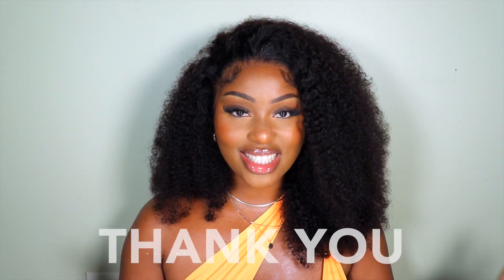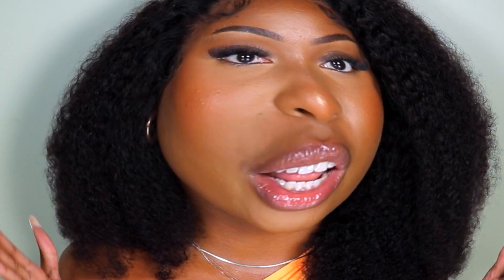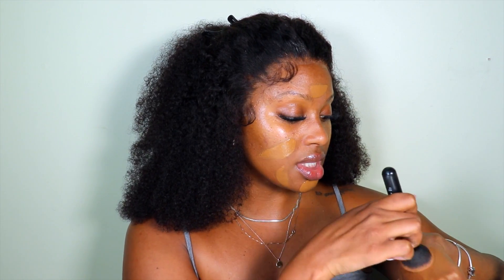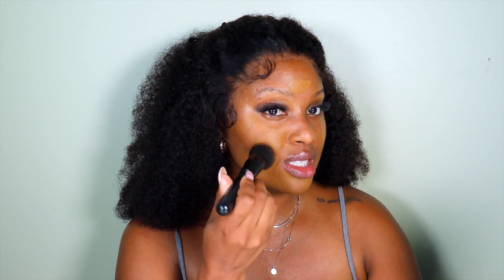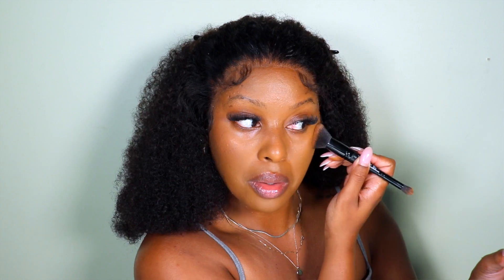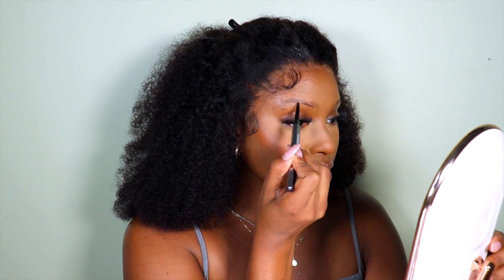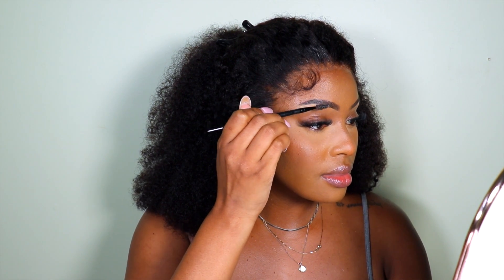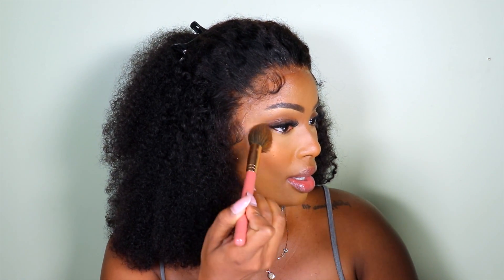Natural Everyday SunKissed☀️Makeup For WOC + “Natural” Coily Hair!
Hiiii my SeaShells!

Today’s video is my go-to dewy summer makeup routine. This is the perfect routine for those who want to achieve glowing bronzy skin *face & body*.

HAIR DETAILS:

Spot Delivery/ 5 Days Fast Delivery
●▬▬▬▬▬▬▬▬▬♛KlaiyiHair♛ ▬▬▬▬▬▬▬▬▬●
Hair Info:13*4 lace front wig, kinky curly, 24inch, 150%density

Amazon Klaiyi Hair Store:➤

PRODUCTS MENTIONED:

ONE/SIZE by Patrick Starrr Mini On 'Til Dawn Mattifying Waterproof Setting Spray